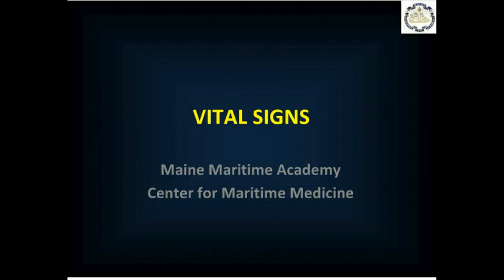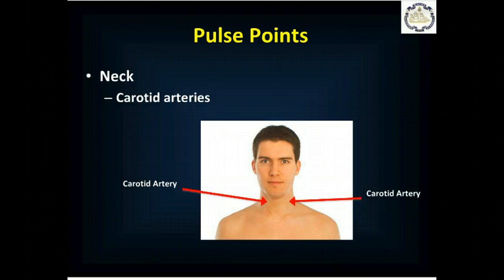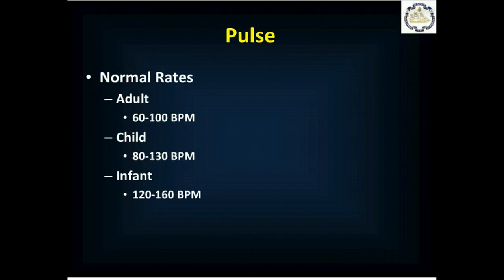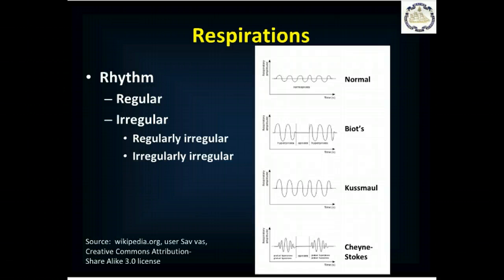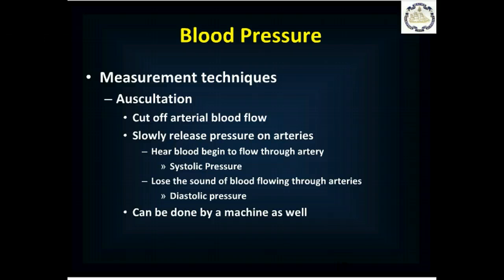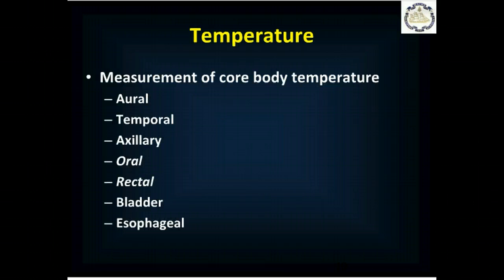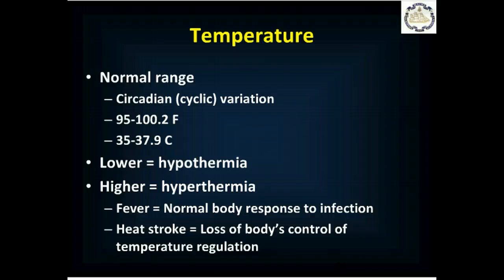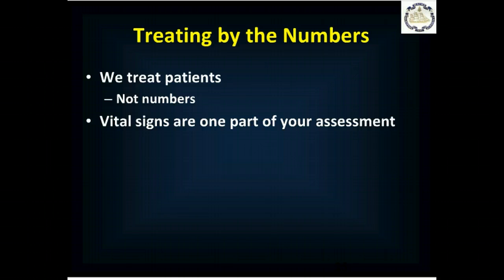Vital Signs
Medical Care Provider and Medical PIC session on vital signs